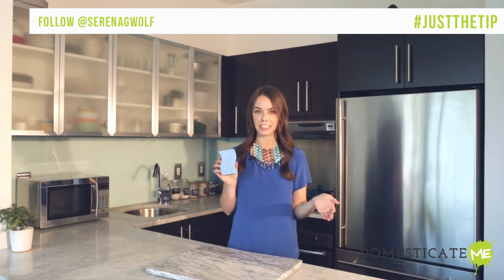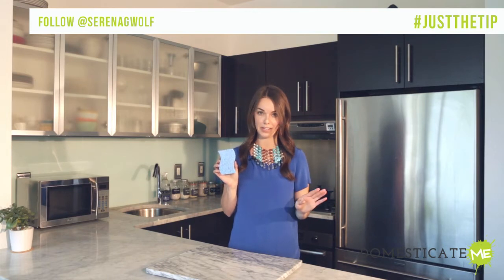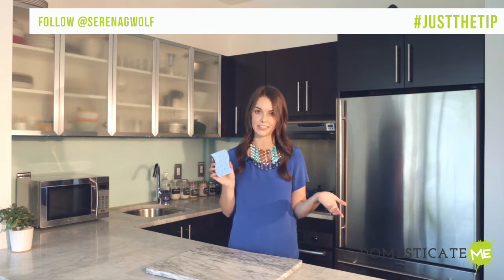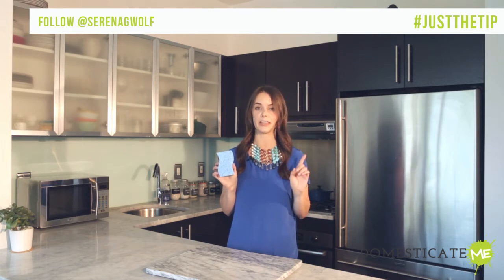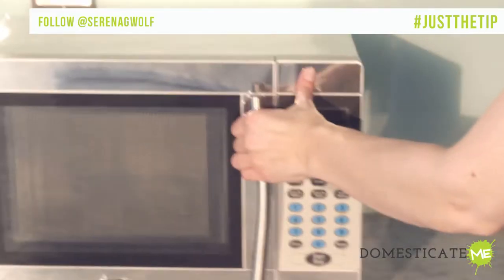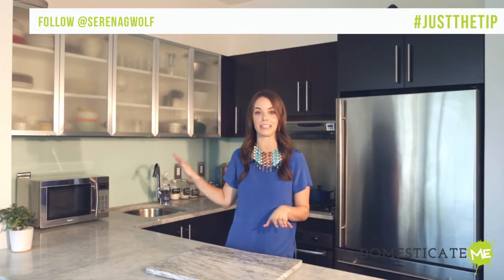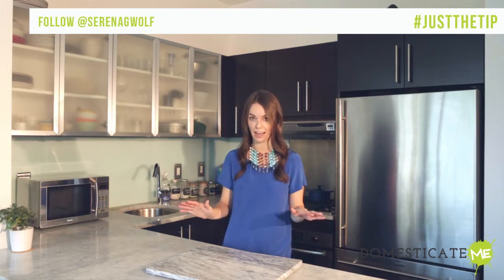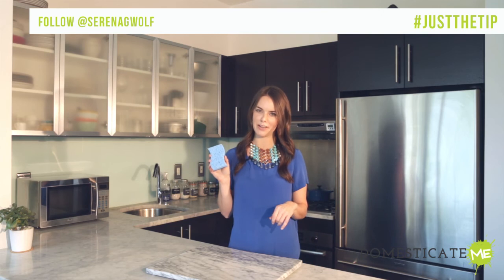How To Sanitize Your Sponge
Chef Serena Wolf shows you how to quickly and easily sanitize a sponge. No dishwasher or scary chemicals required!